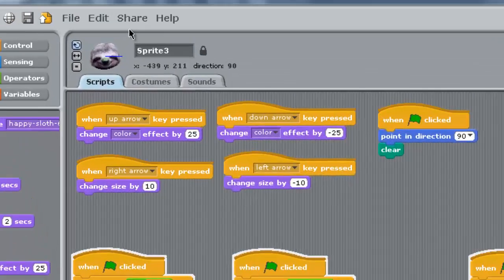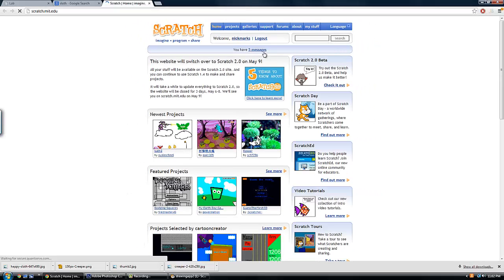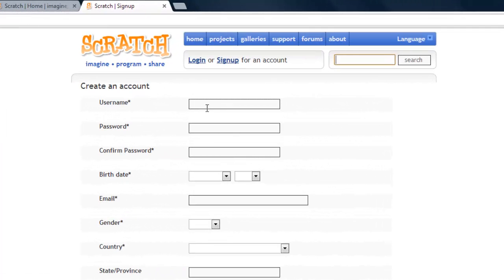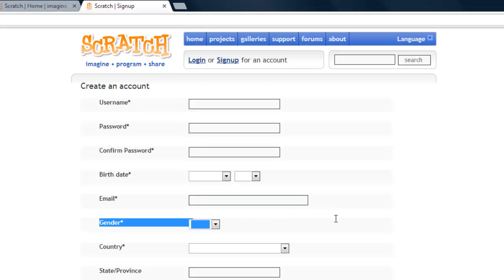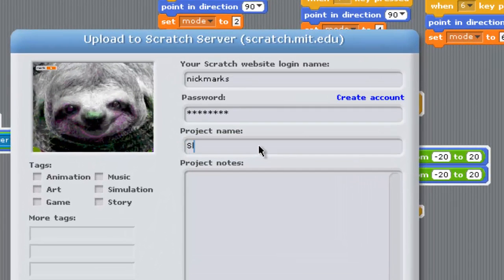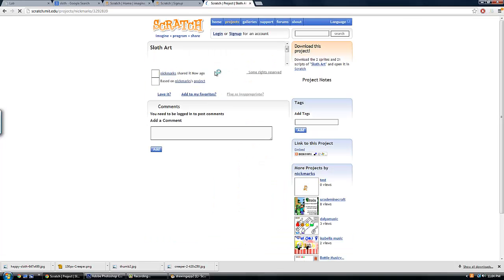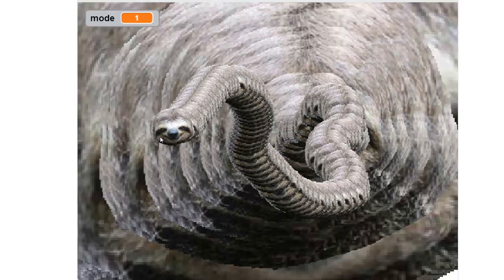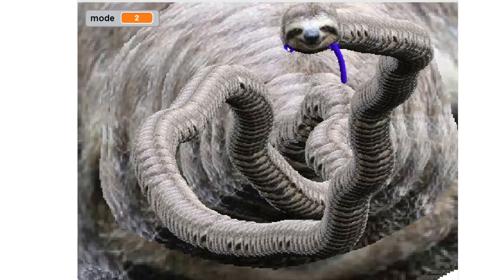Your Art App P2 -013